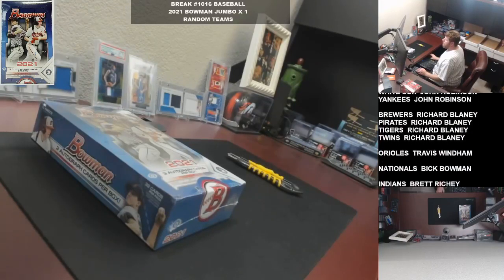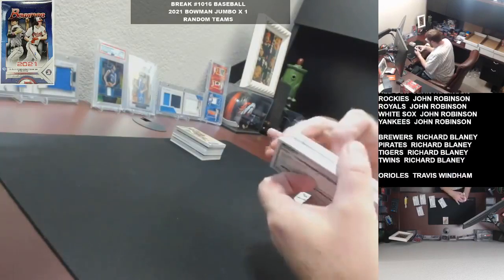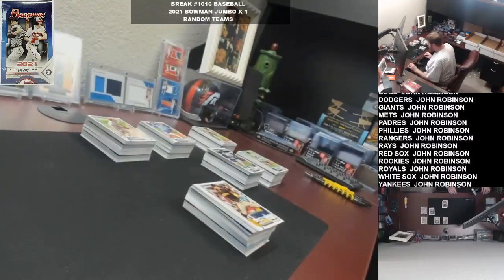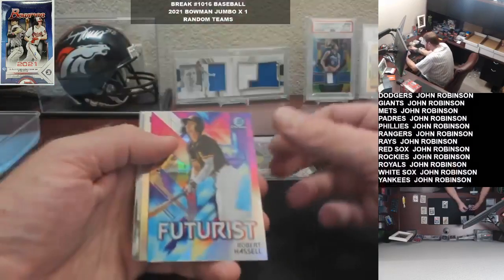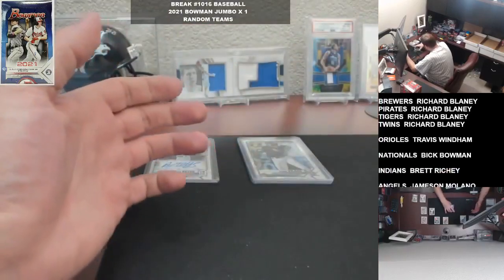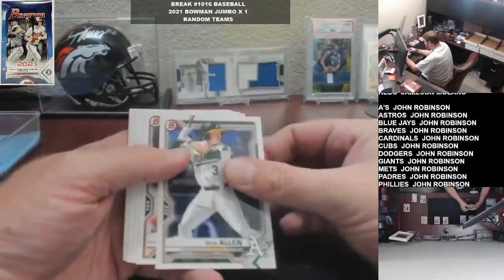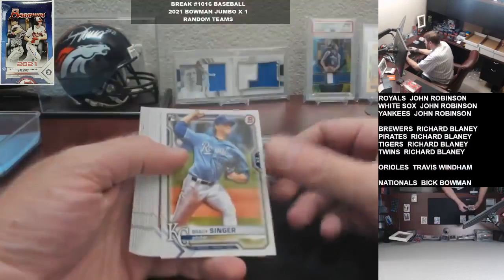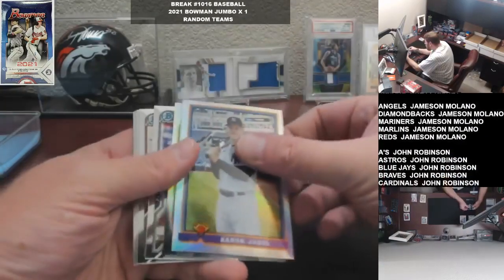Break #1016 Baseball 2021 Bowman Jumbo x 1 Random Teams 10 23 2021